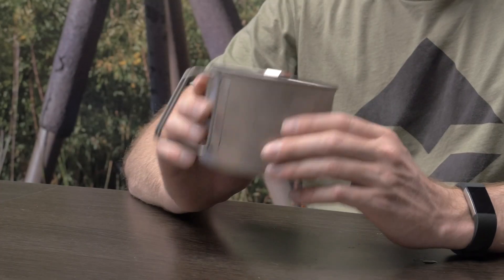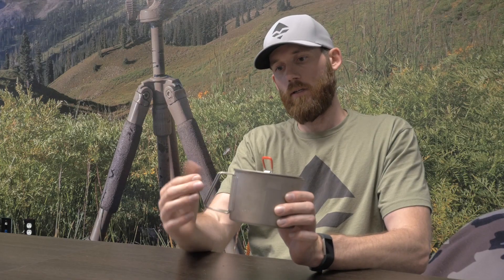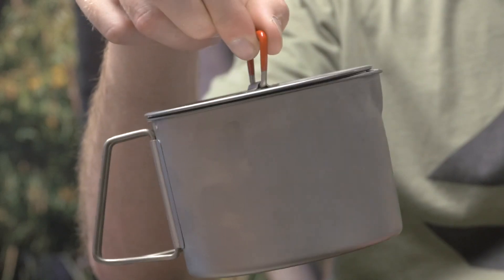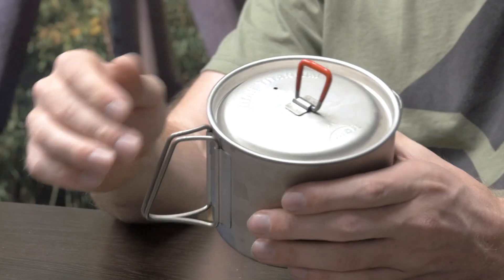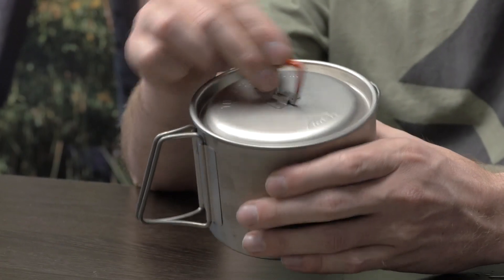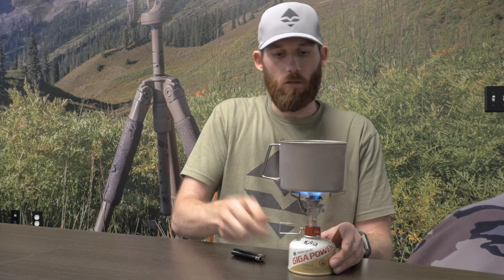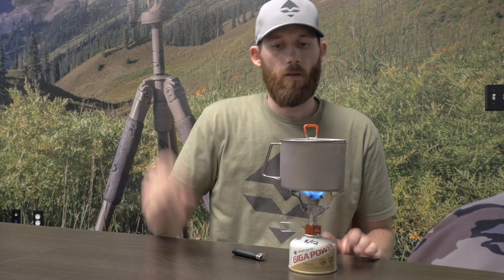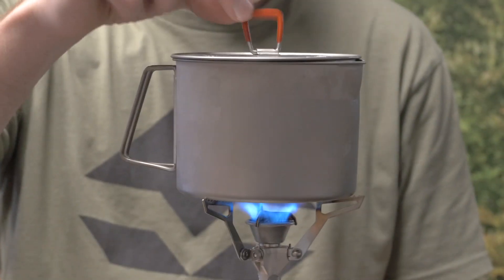Gear Review: MSR Titan Kettle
In this video, Brady takes a look at the MSR Titan Kettle. At only 4.2 oz, the MSR Titan Kettle is a versatile addition to any hunter's cook kit. It can be used as a pot, mug or bowl and features a tight-fitting lid and drip-free spout.